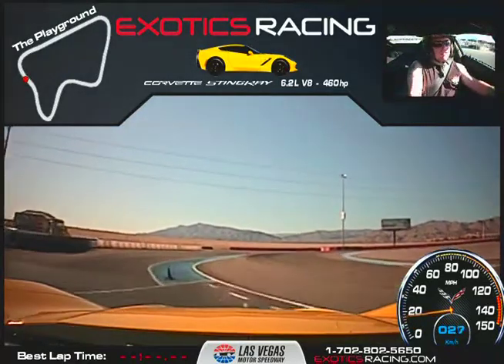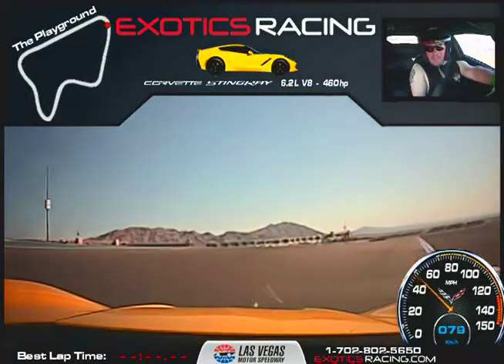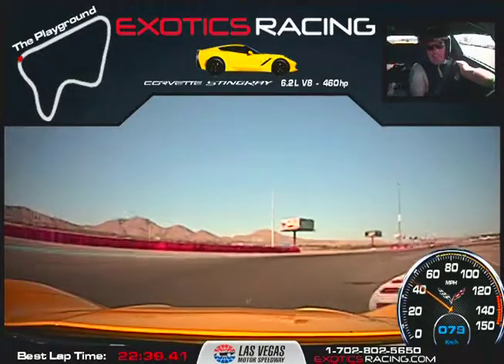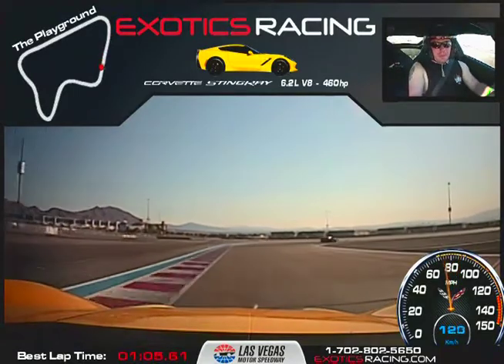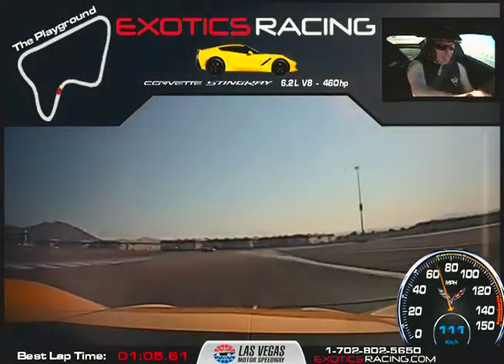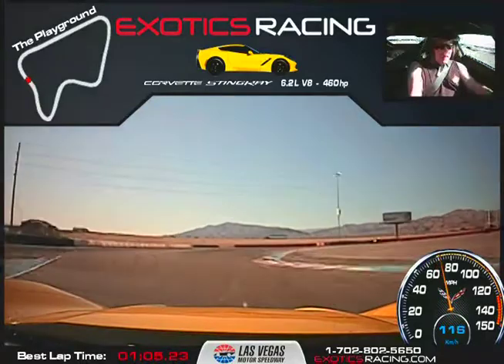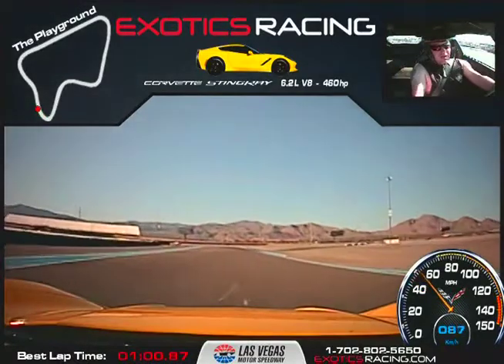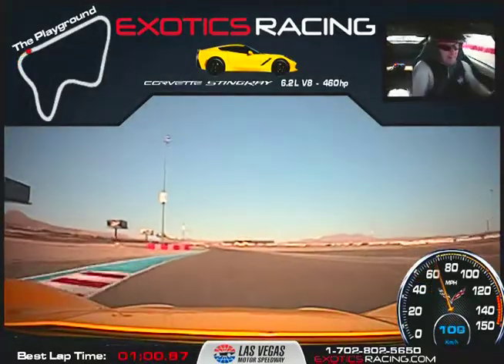Driving the C7 2014 Chevrolet Corvette at Exotics Racing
My first experience driving on a road course! It took me a few laps to get a feel for it. I drove the GT-R next